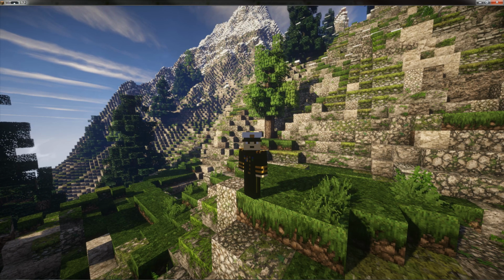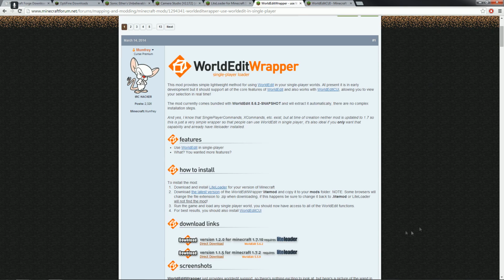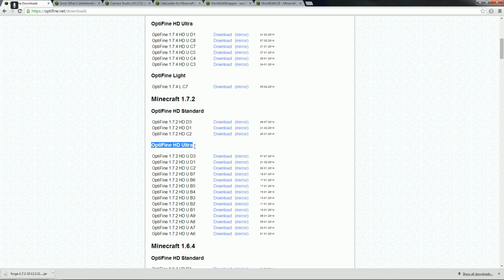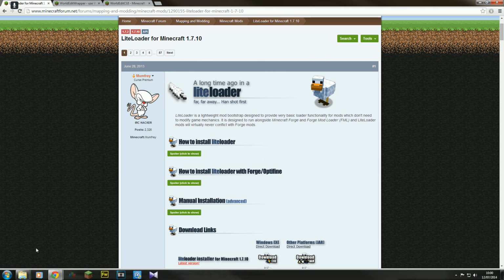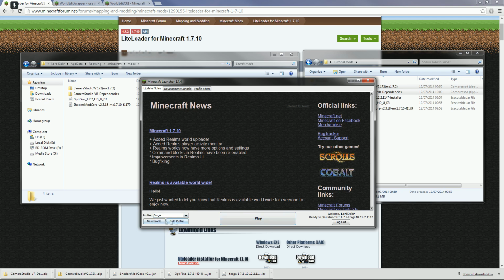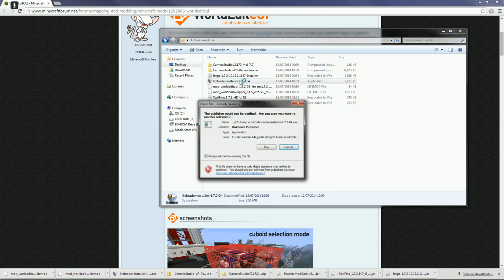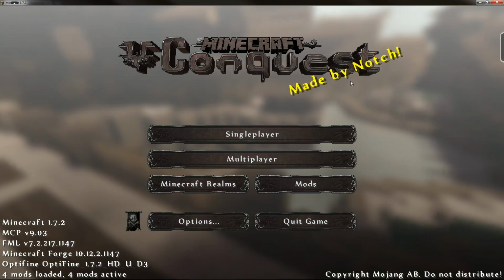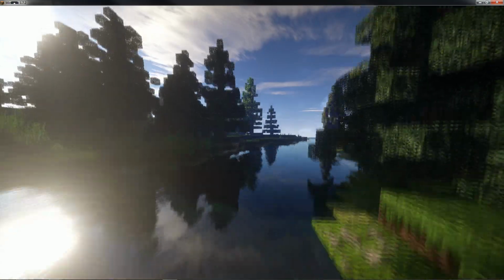Minecraft 1.7.2 : Mod Installation Tutorial - Optifine, Shaders, World Edit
This tutorial will show you how to install the mods that I personally use. Please refrain from asking me about installing other mods.

Mods that this tutorial show's you how to install:
Forge - Optifine, Shaders, Camera Studio Mod
Lite Loader - World Edit Wrapper, World Edit CUI